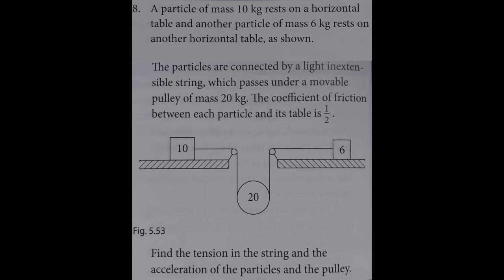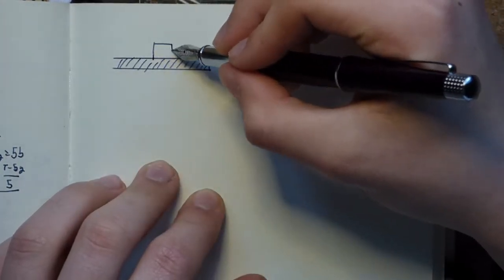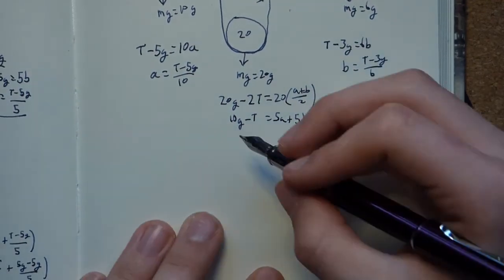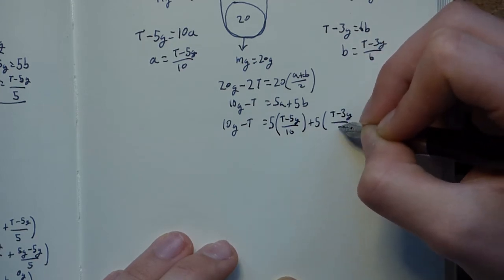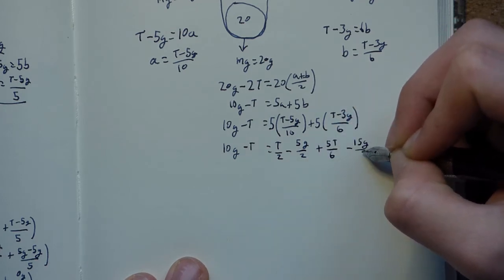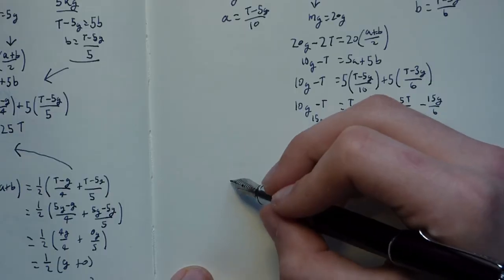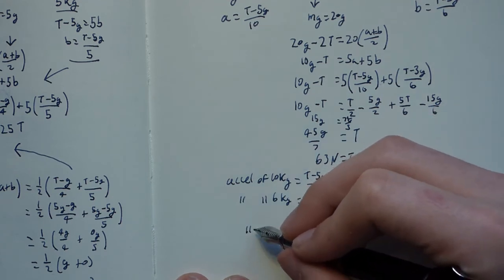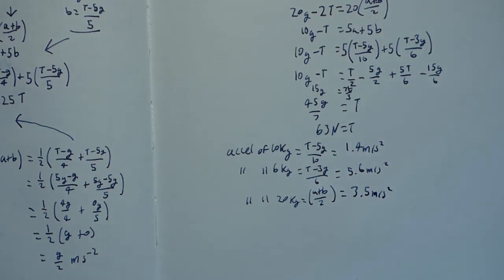Applied Maths Leaving Cert Pulley Question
Leaving Cert Connected Particles Question. Much like the last video it's just important to remember that the acceleration of the moving pulley is an average of the acceleration of the two particles it's attached to given it has twice the tension pulling it back